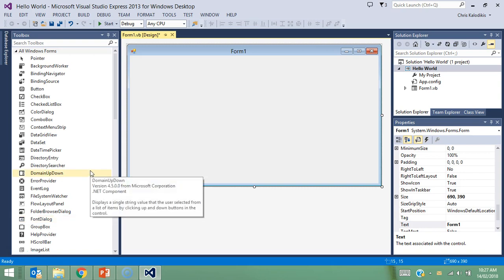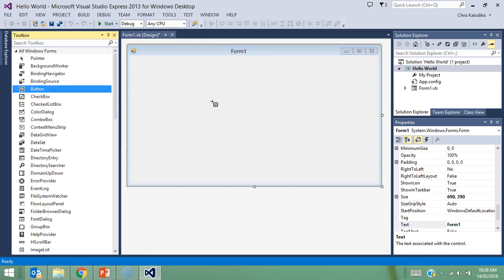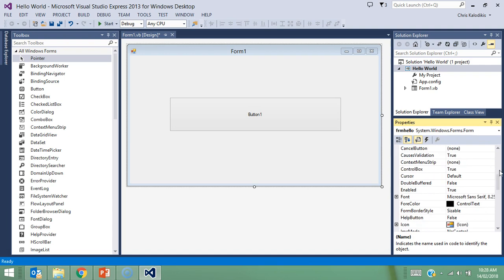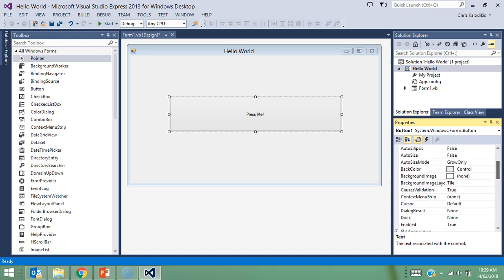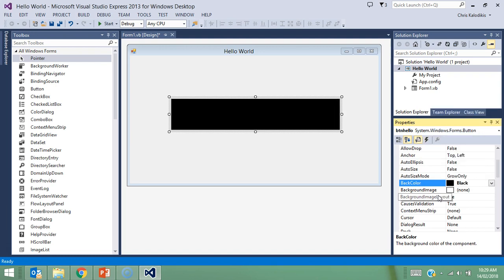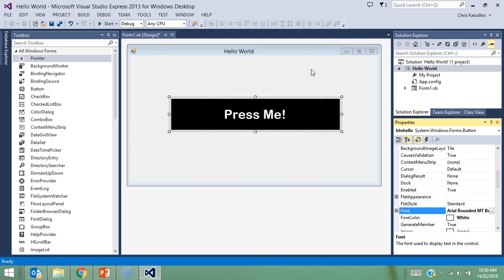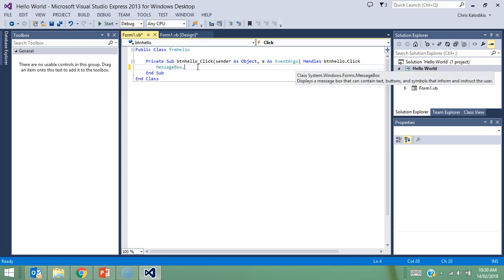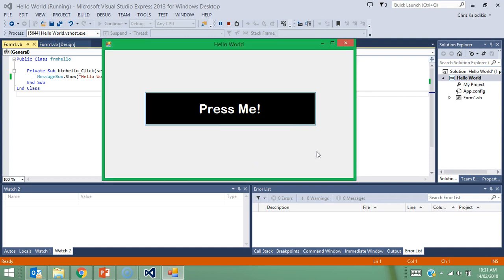Activity 1: Hello World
This first activity involves a user pressing a button on the screen. Once the button has been pressed a message box appears on screen displaying the text ‘Hello World’.